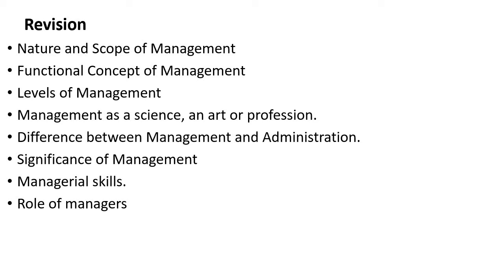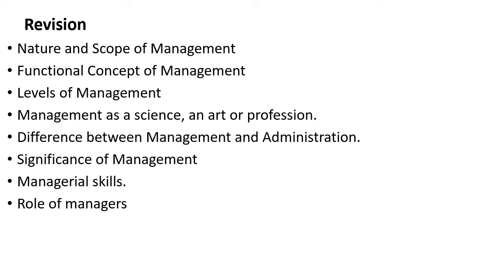Principles of Management U1 S12/Overall Summary of Module 1